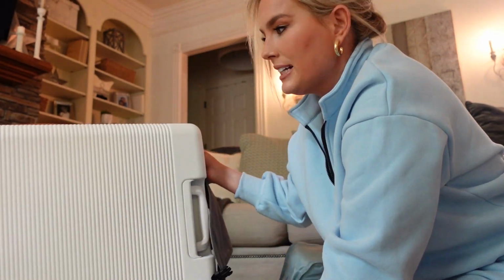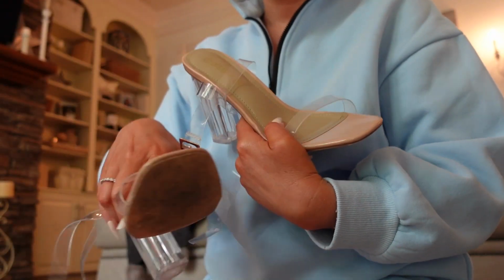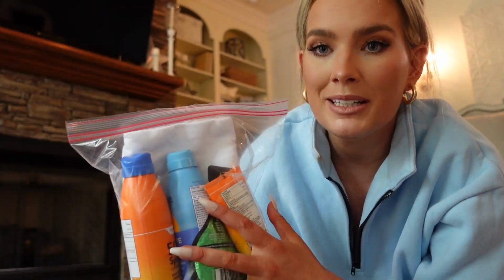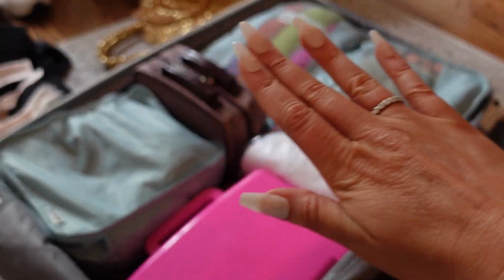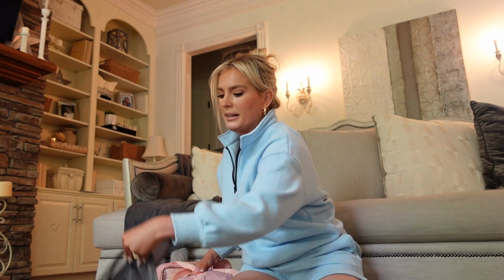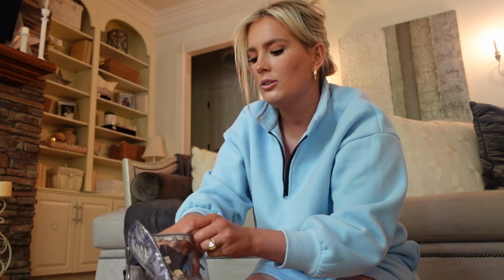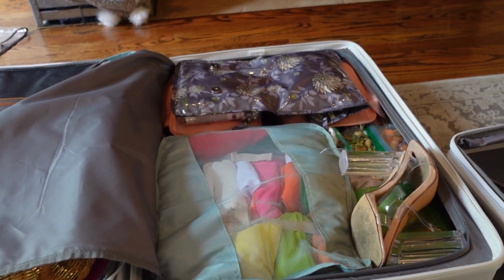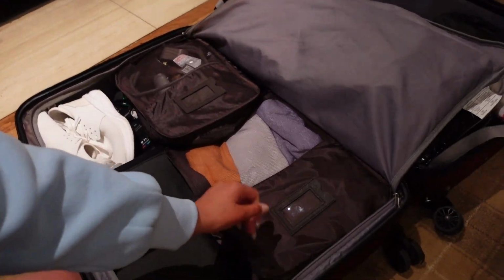Pack with Me for Turks and Caicos! 2023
Did you say you wanted a hectic last minute packing video? No. Oh, uh. this is awkward.

PACK WITH ME FOR TURKS FAM!

DISCOUNTS:
Dossier: Allee10
TPF: alleeh
Zenagen: Allee20
Pink Lily Boutique: Allee20

What do you want to see us film next?  Let us know and we will try to make it happen!

Join the Alleeways Facebook Group!  A safe place for us to hang and support each other

Let me know what you want to see next!  You can reach me here, on IG @alleesutton , TikTok @alleesuttonhethcoat by email or by snail mail at 278 Franklin Road Suite 200 Brentwood, TN 37027

The gear I use:

Ring Light

My Camera

My Soft Boxes

My Tripod